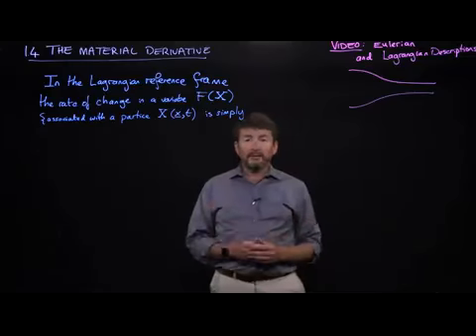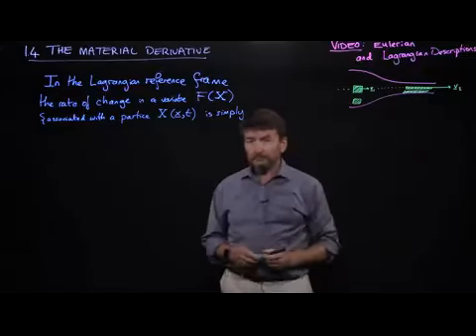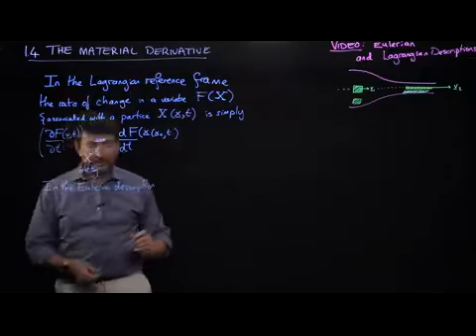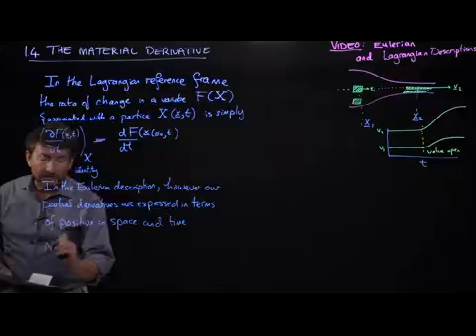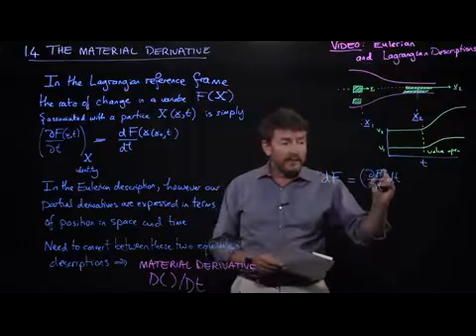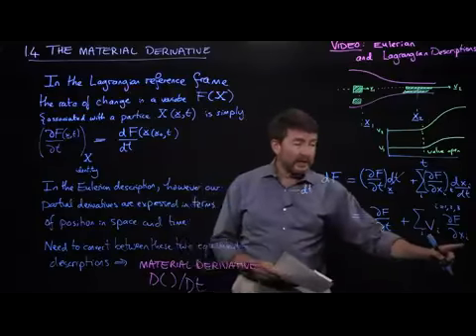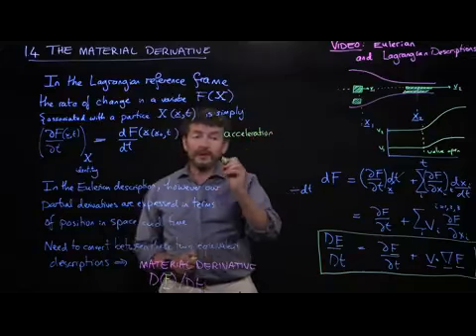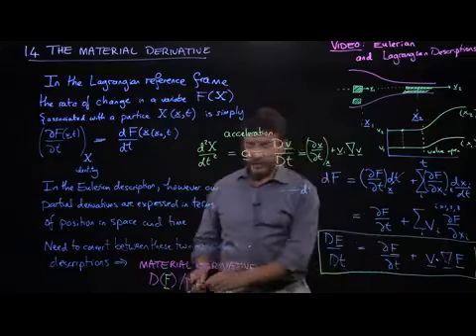1 4 2a